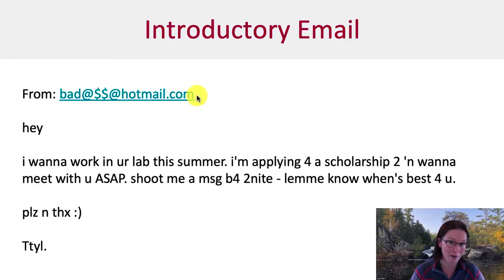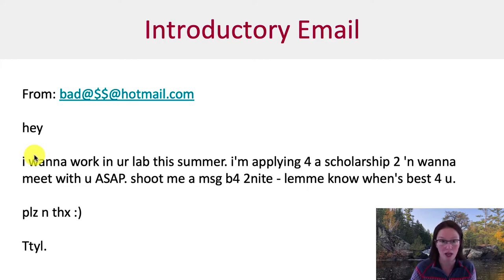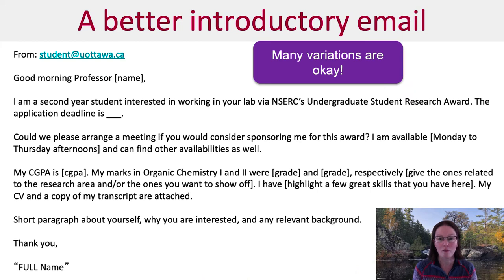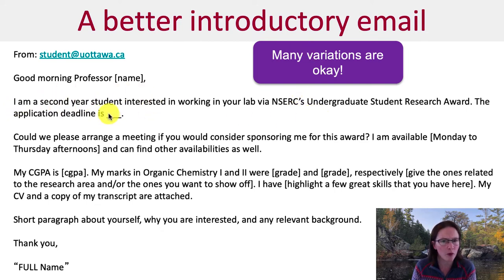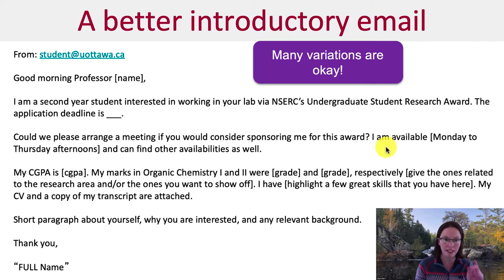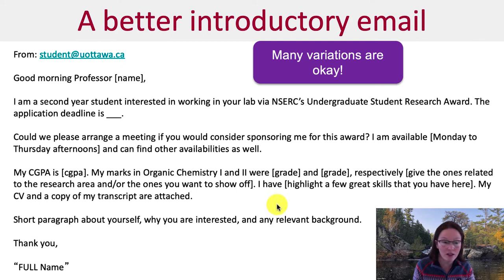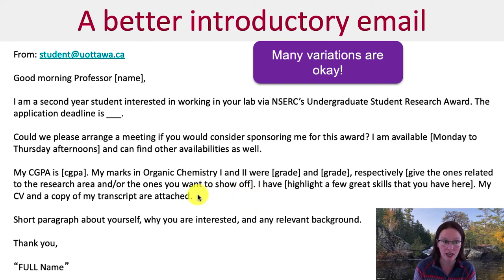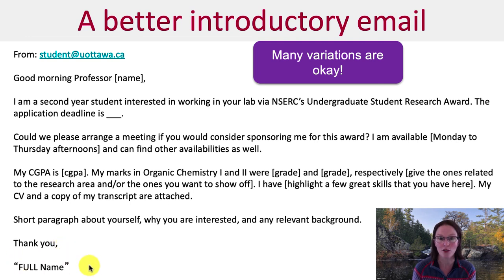Writing an introductory email to a professor about research involvement